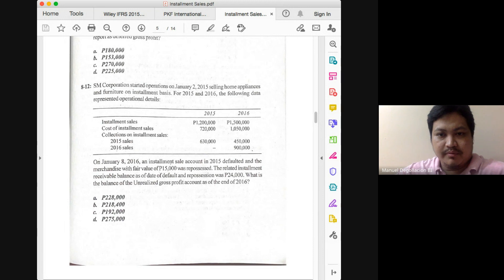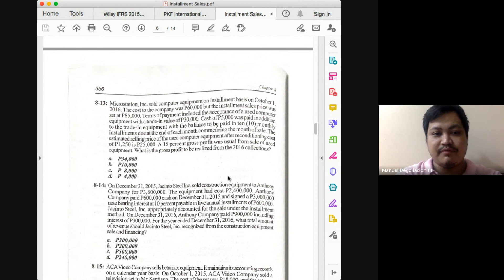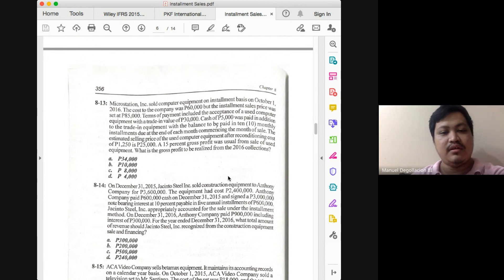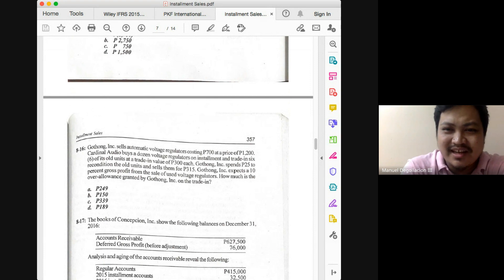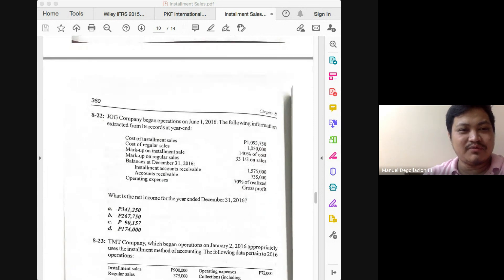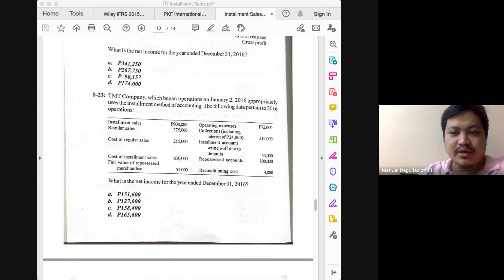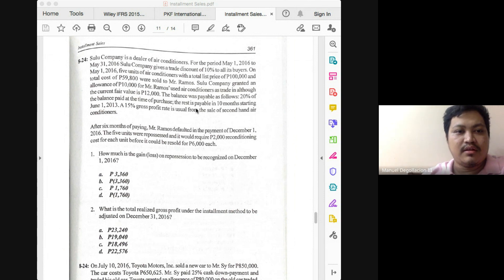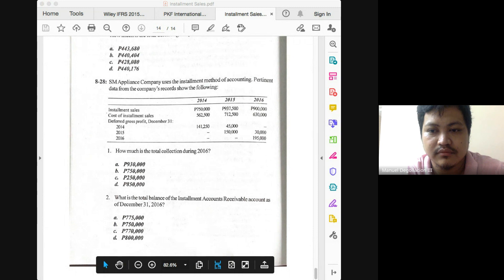Installment Sales Method (Part 4)